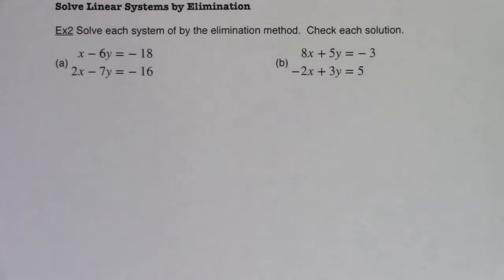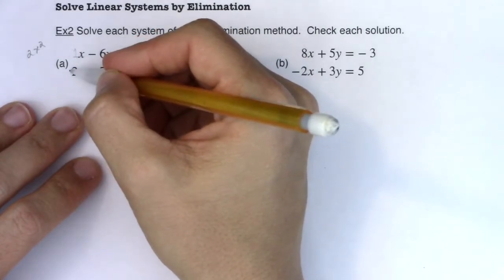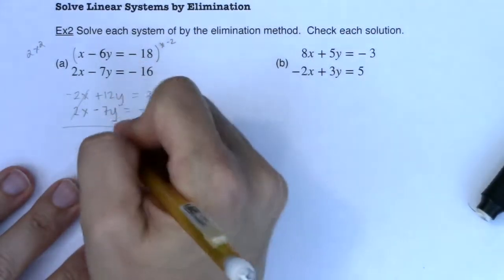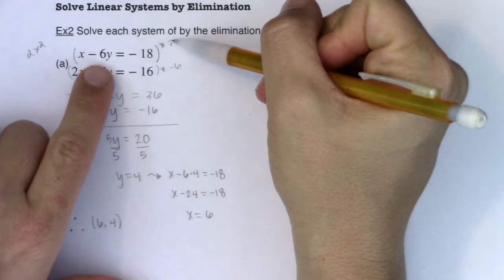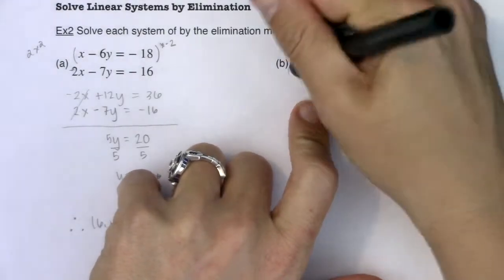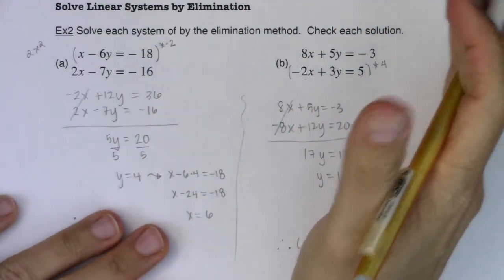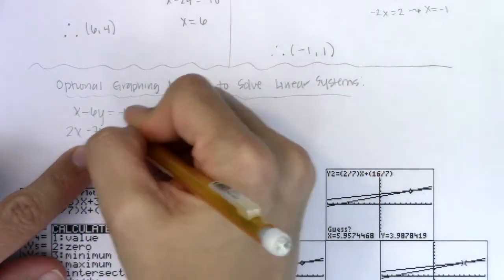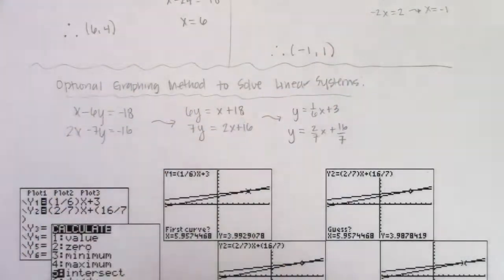Math 31 Chapter 7 Ex 2